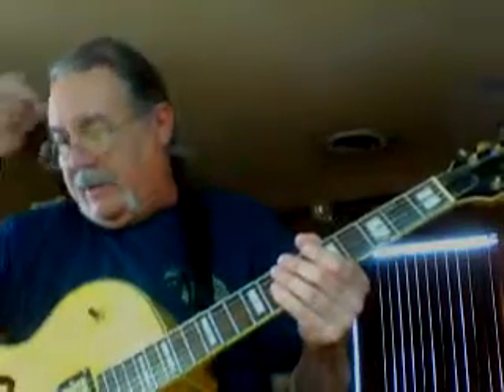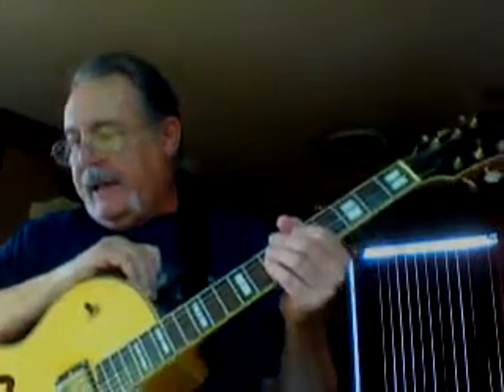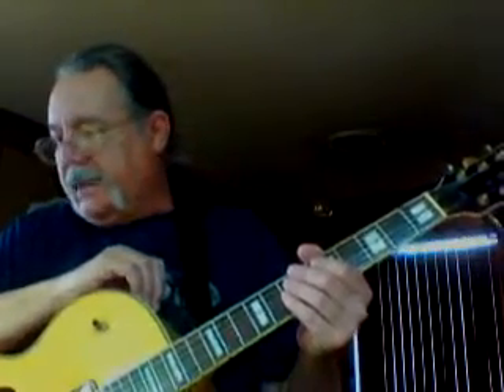Brad Davis Adv. Gtr. 3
Modes.Mixolydian-major,Aeolian-minor,Locrian-minor